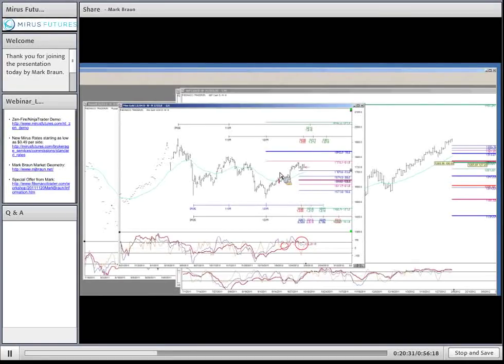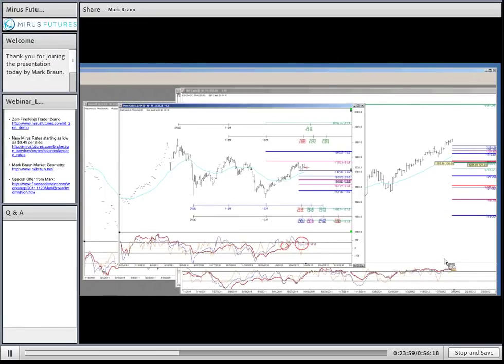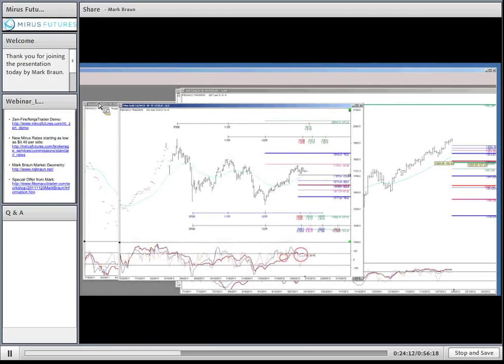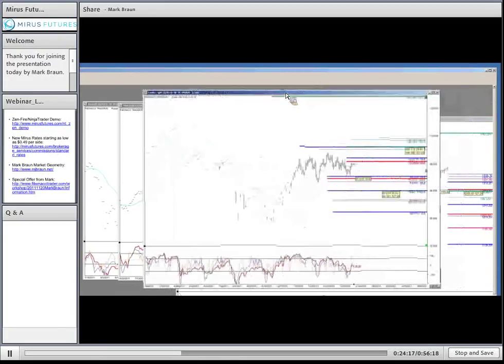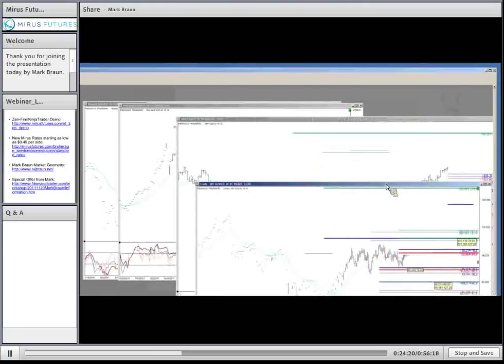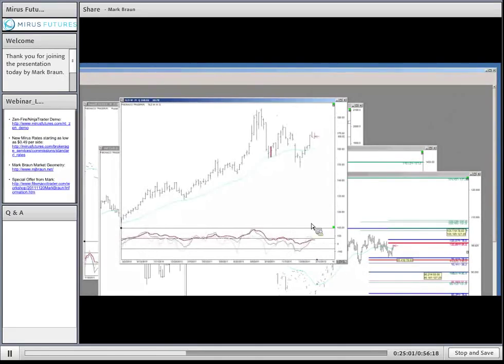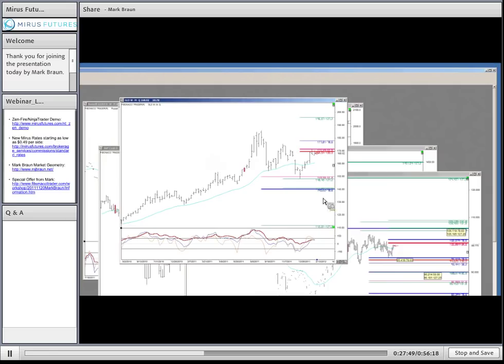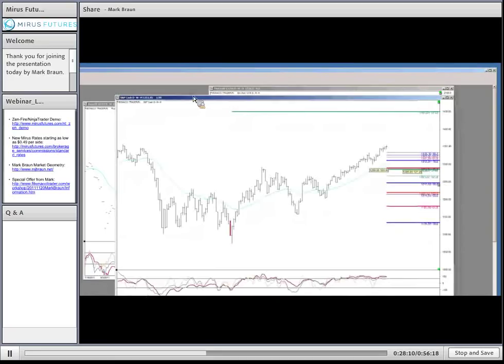Fibonacci Support, Resistance and Targets Part 3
By Mark Braun
TITLE: Discover Fibonacci Support, Resistance and Targets on Current Markets

SPEAKER: Mark Braun

COMPANY: MJBraun.net

Join Mark Braun for this live webcast as he draws Fibonacci support and resistance on a variety of markets and explains each step of the way.

In this interactive session, Mark will begin with blank charts and proceed to create the most important Fibonacci levels on stock index futures, gold, crude and the Euro 6E contract.

Whether you are new to using Fibonacci support and resistance or would like a refresher, this online event will provide unique insights applicable to current market conditions.